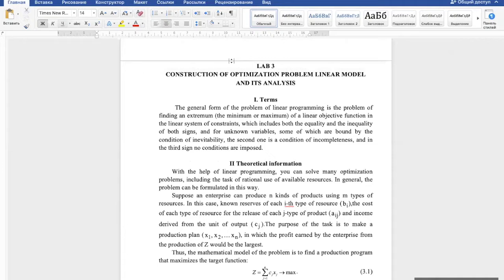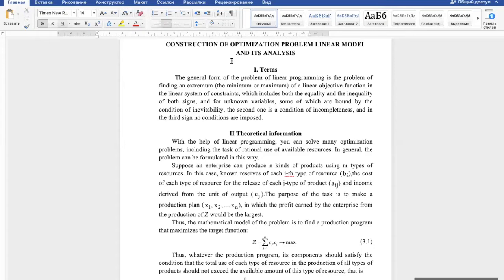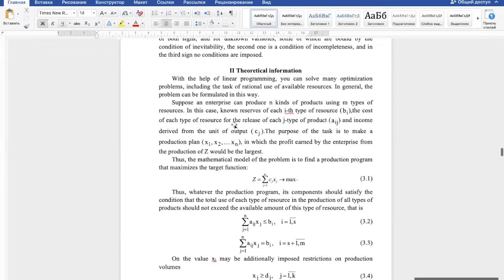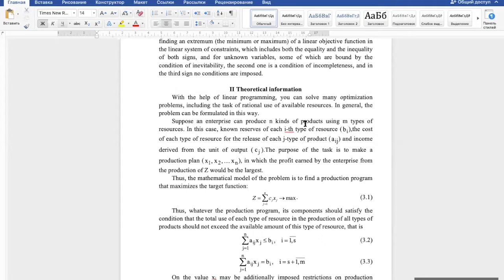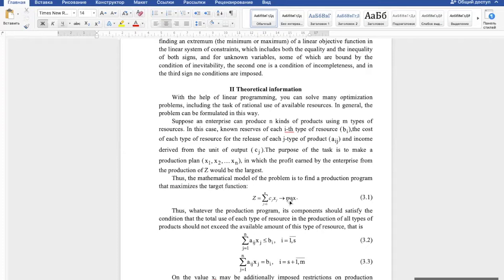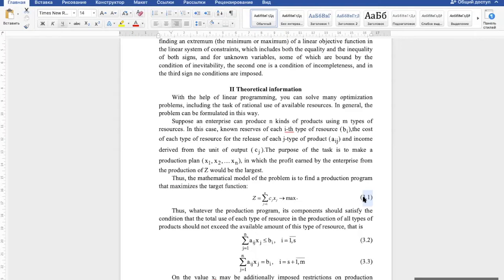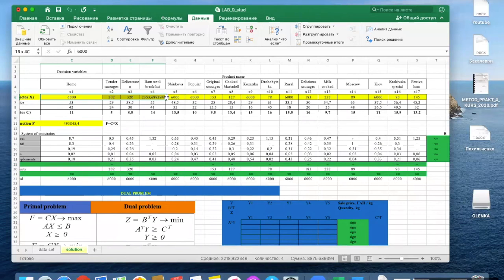Linear Programming in Excel: Minimization Problem (1 part)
Lab#3 (2 part-Mathematical Programming) (1 part)